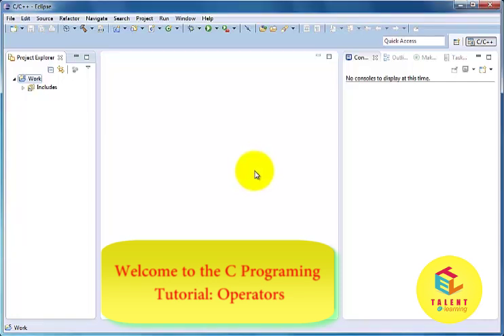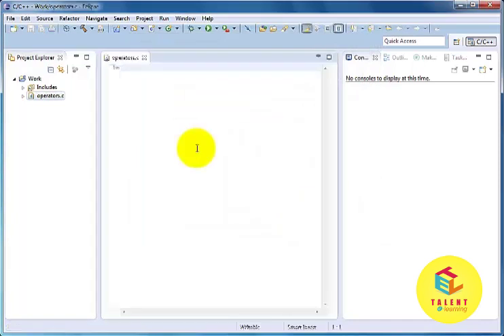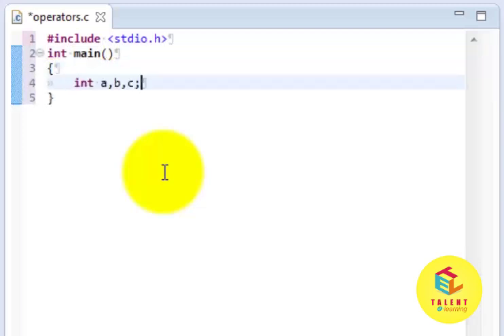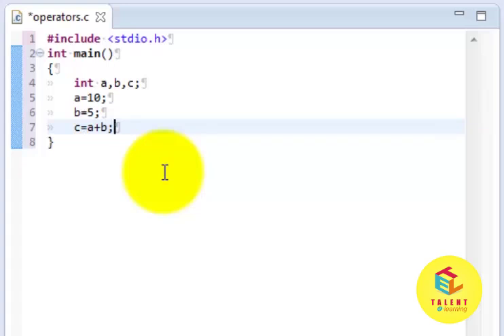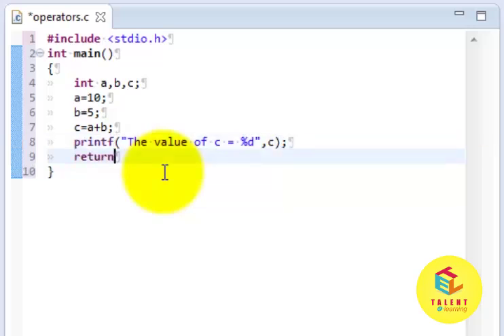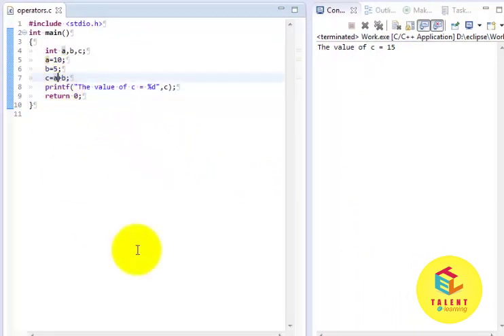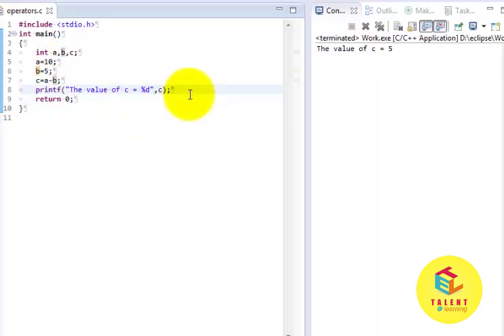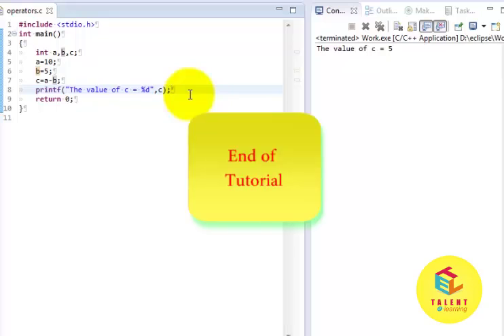C Programming Tutorial | Learn C programming | operators-part-2